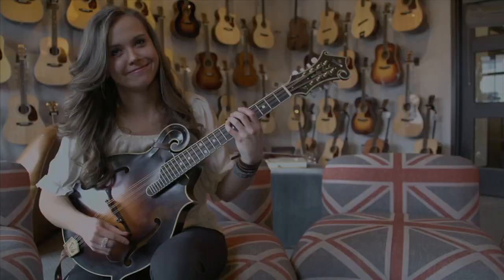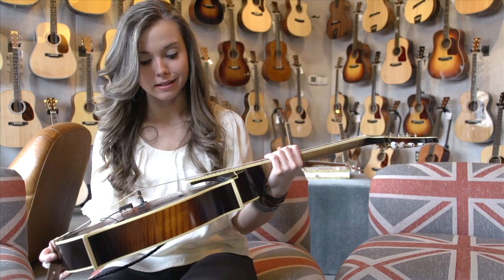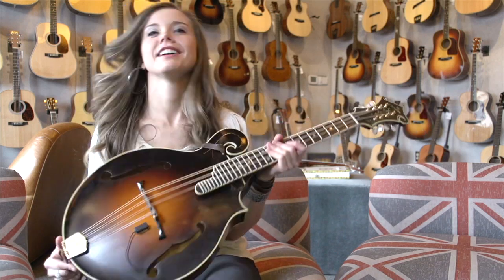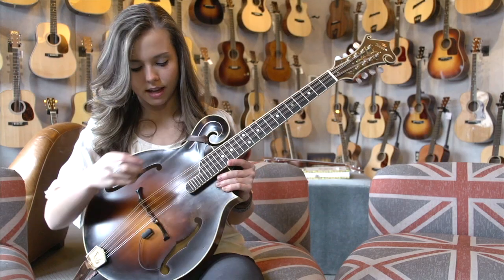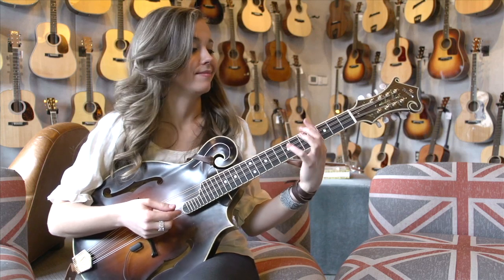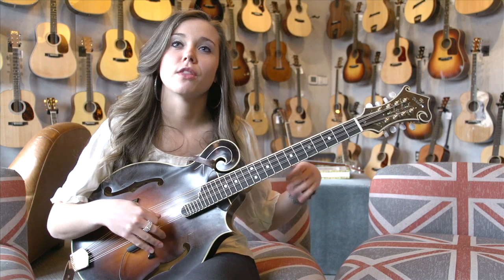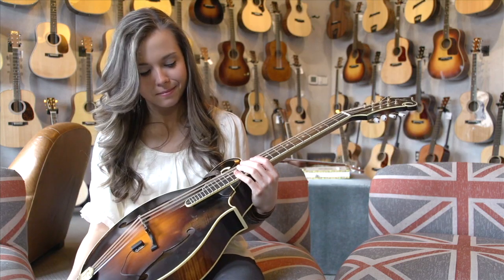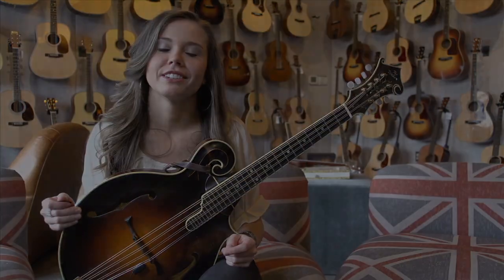Weber Fine Acoustic Instruments: Sierra Hull performs Weber Octave in Nashville, TN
In this short video Sierra Hulls performs on a Weber Octave in Nashville, TN.